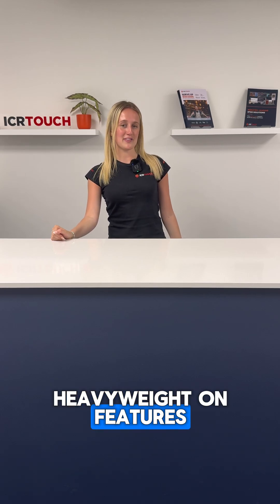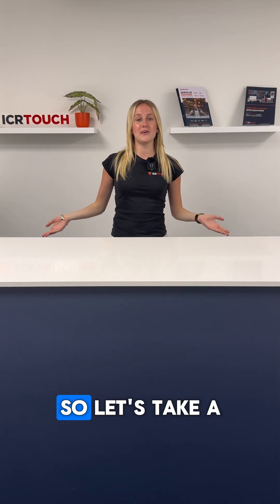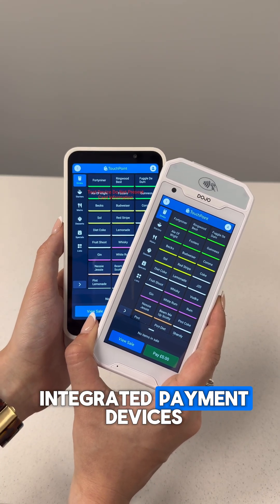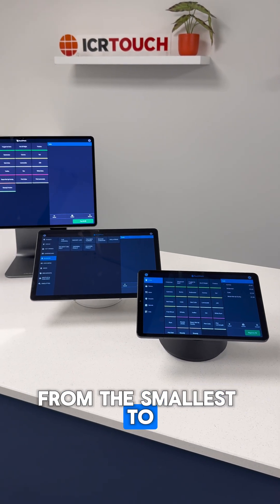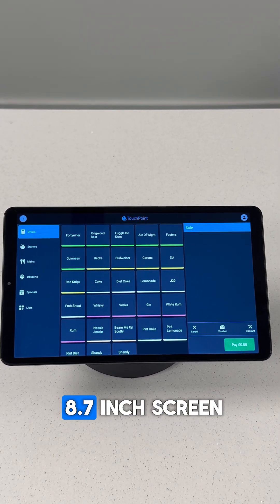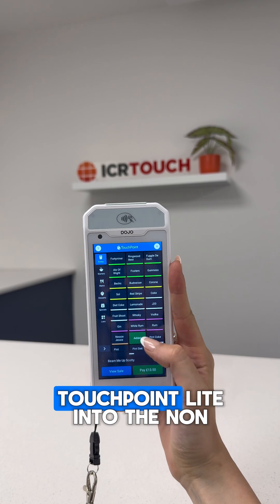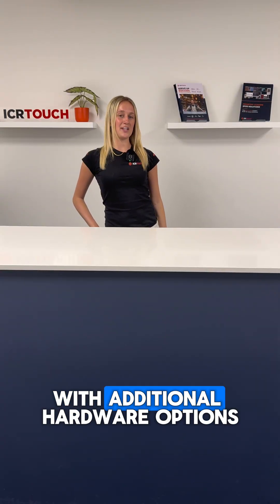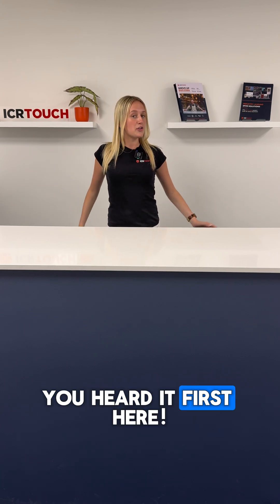TouchPoint lite hardware options!🤩📲💙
Find out all the different hardware options that can be used with TouchPoint lite!

Make sure to stay to the end to hear a little secret👀